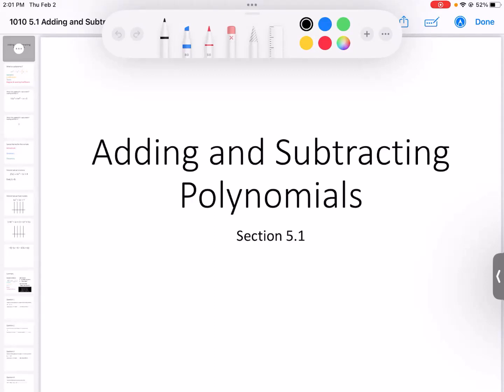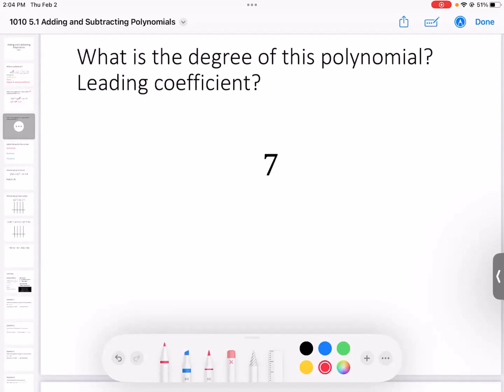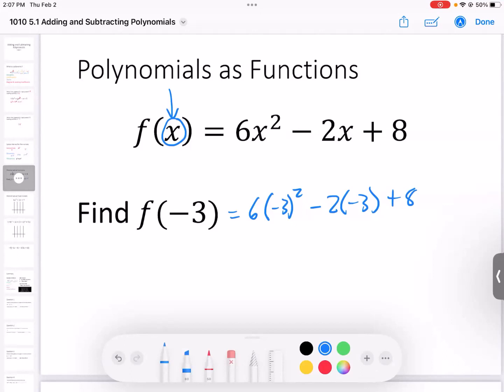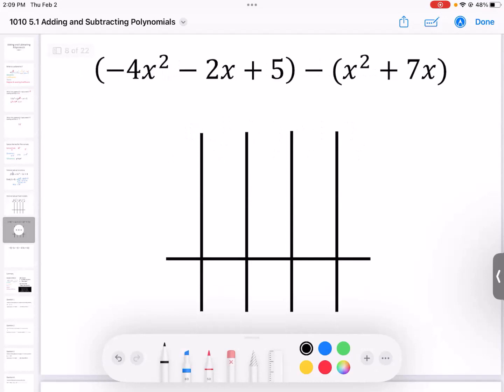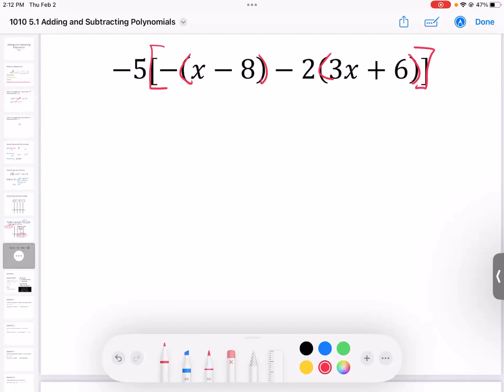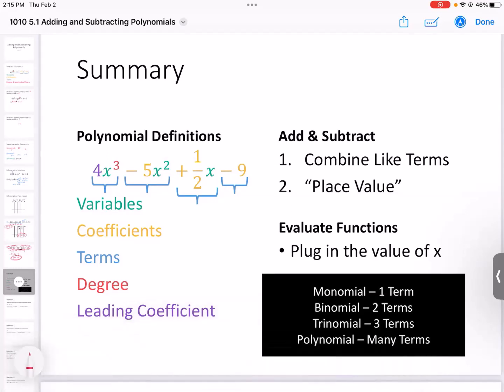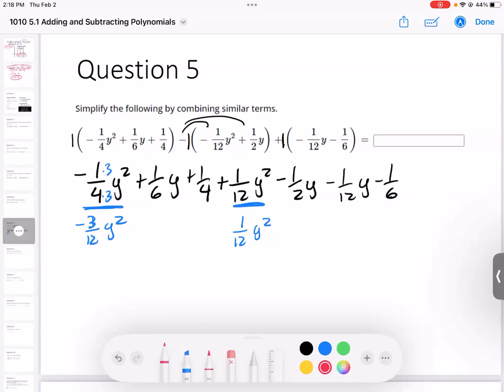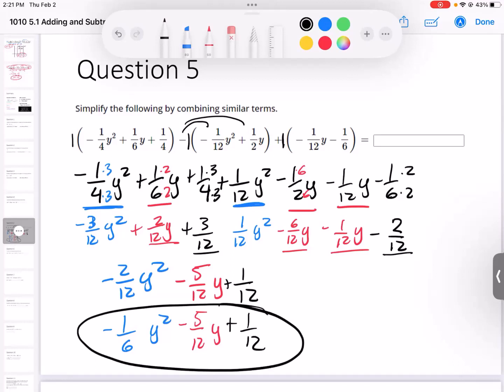Math 1010 5.1